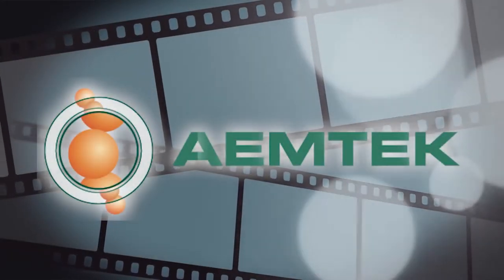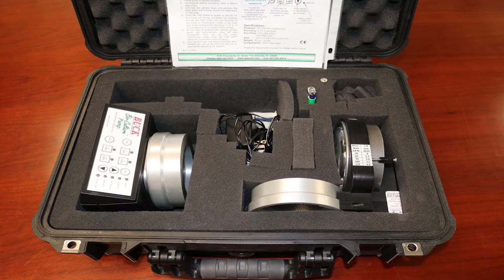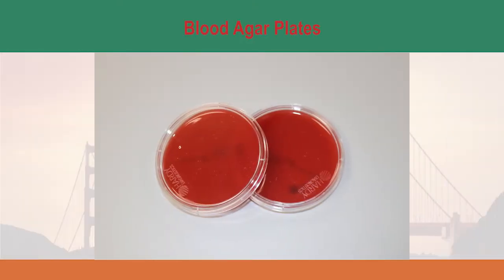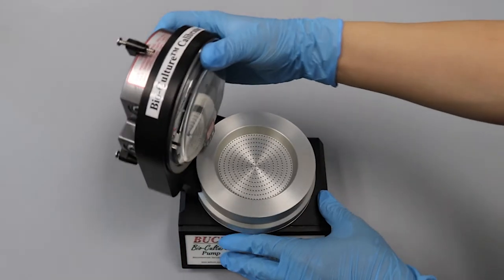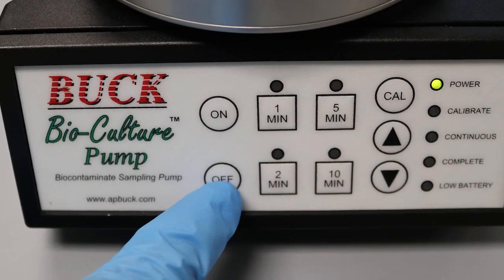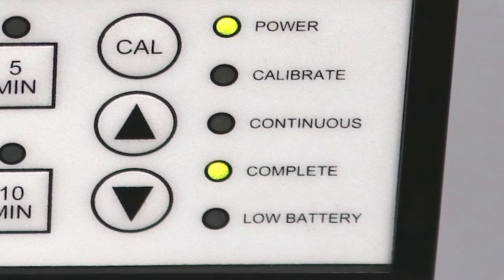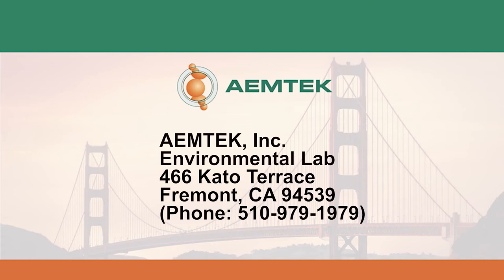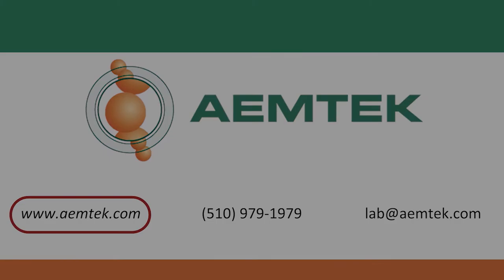SAMPLING | Active Air Sampling: How to take Active Air Samples of Viable Microorganisms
This video will demonstrate how to perform active air sampling of viable microorganisms using the impaction method. This method separates particles from the air-stream using a pump to force their deposition onto a solid surface.

This method of Active Air Sampling uses a Buck Bio-Culture pump. It is a bioaerosol sampling pump designed to draw air onto a standard agar plate.